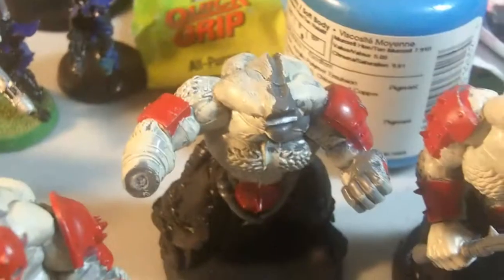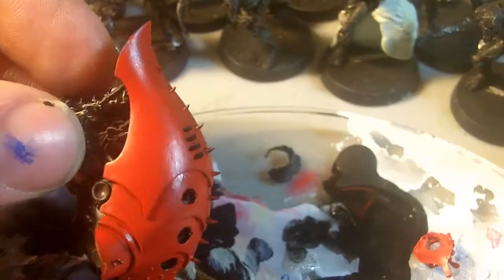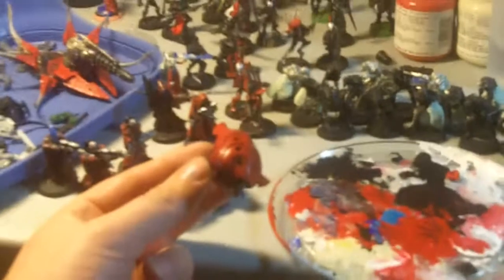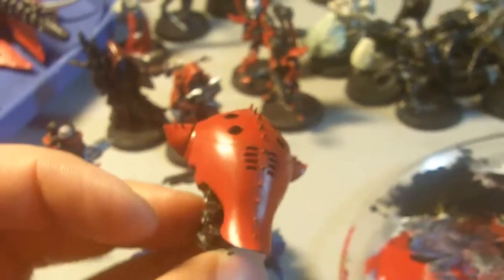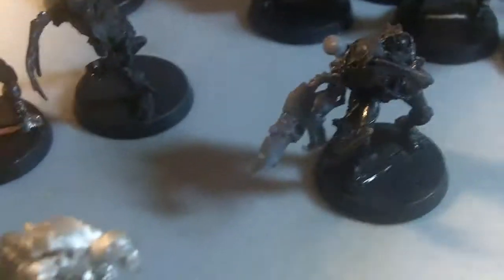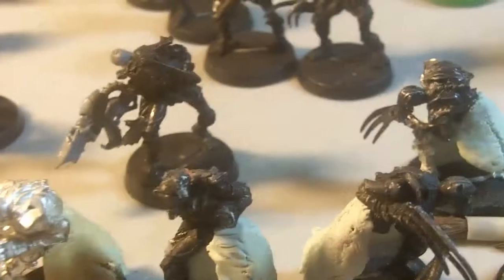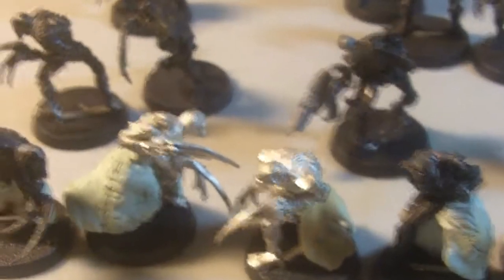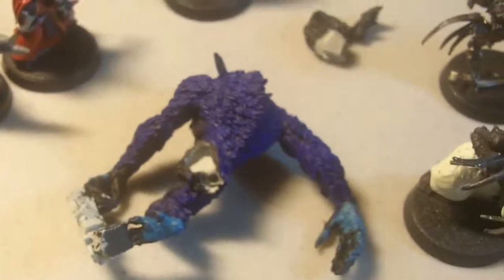Talos Claw Fiend and Grotesque Update